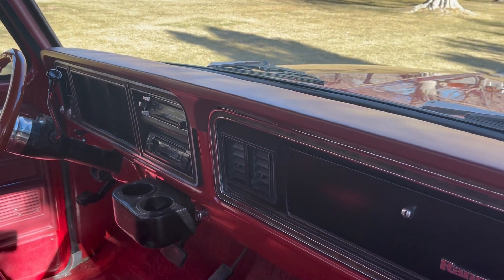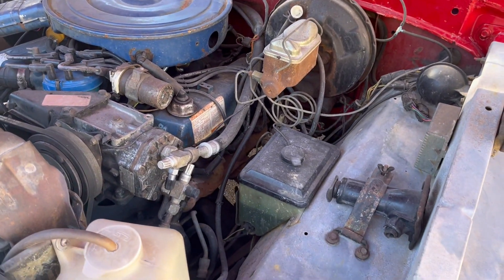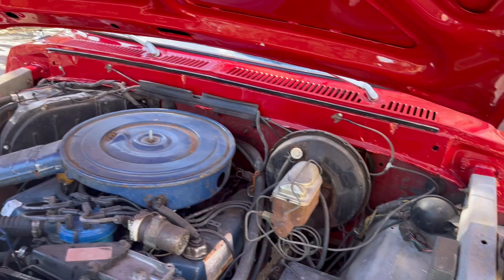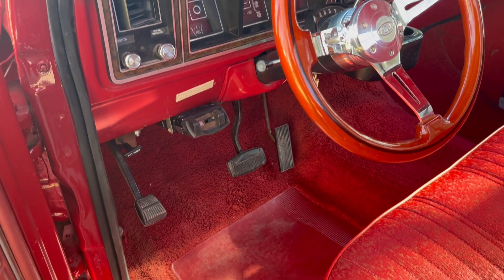1976 Ford F150 Ranger XLT Walk Around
This video is a walk around video of the 1976 Ford Ranger XLT for Bring a Trailer Auction.